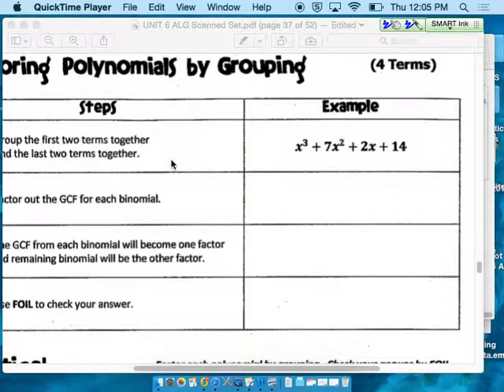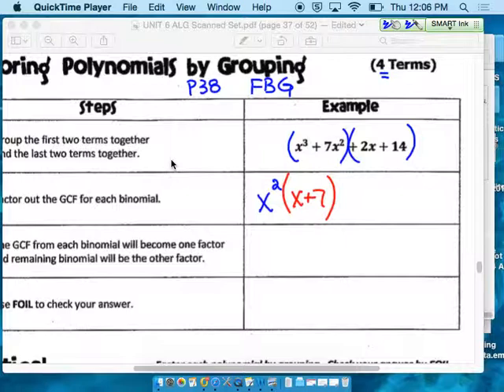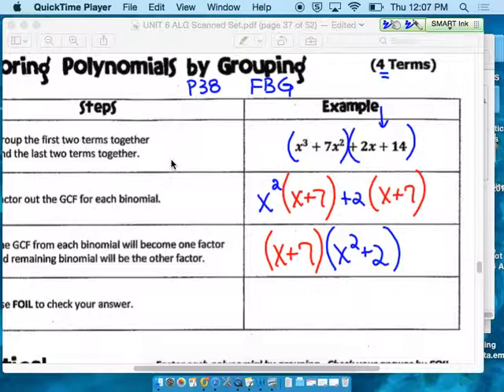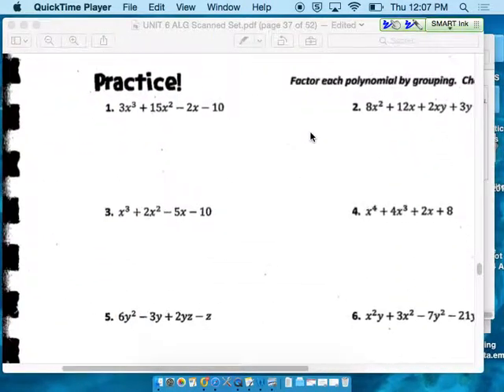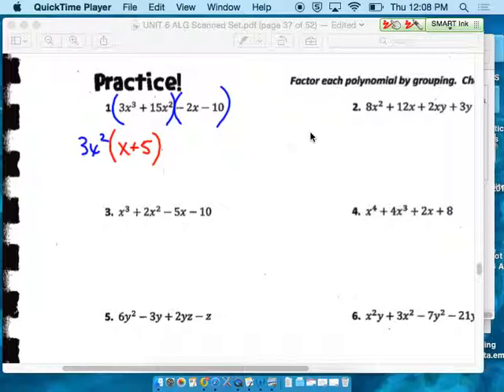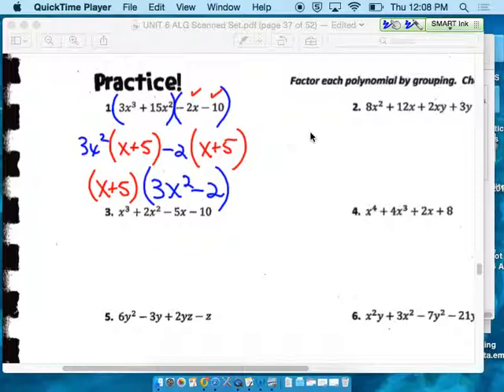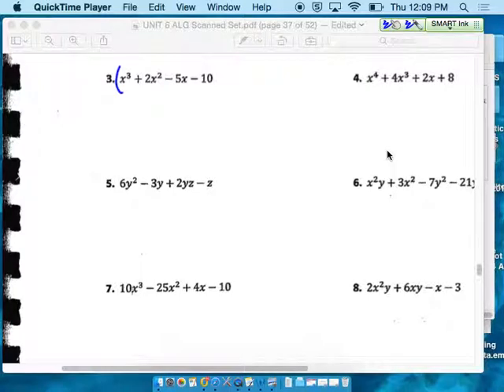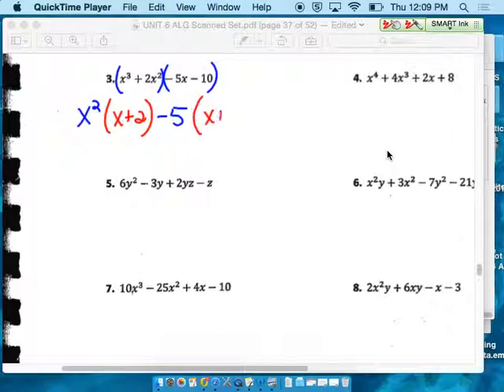FBG ATA 2016